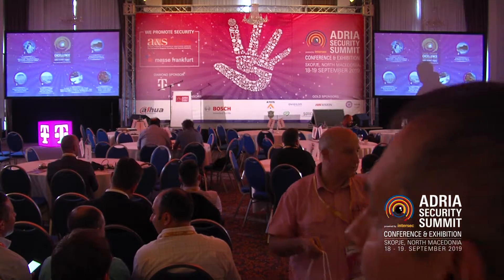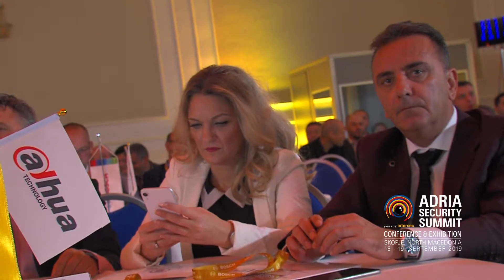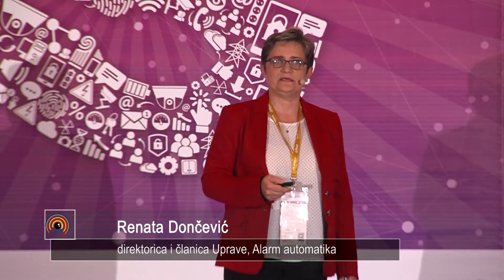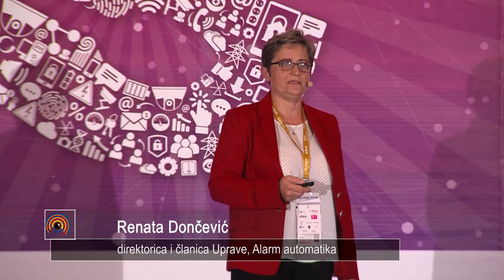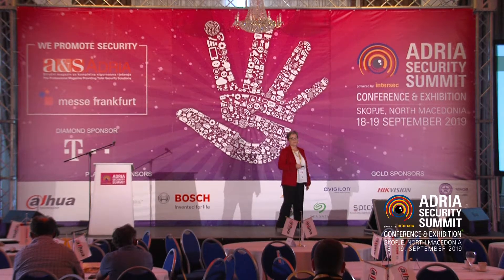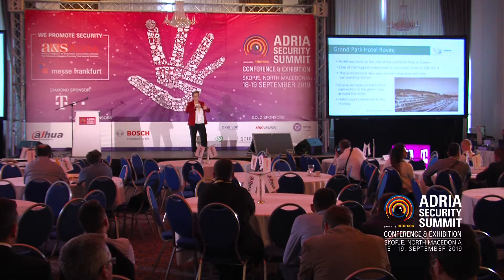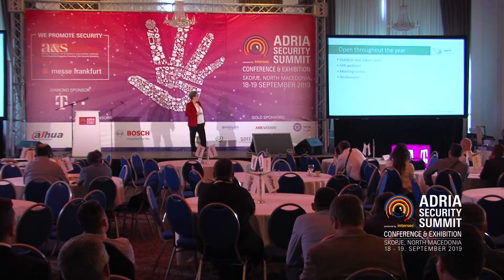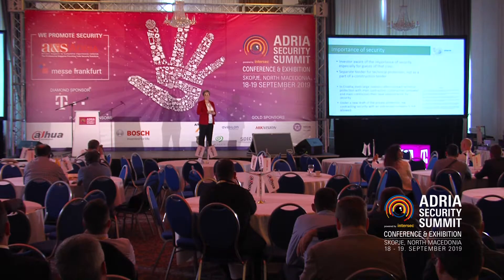CASE STUDY Presentation; Integrated Protection of Grand Hotel Park in Rovinj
Renata Dončević, direktorica i članica Uprave, Alarm automatika